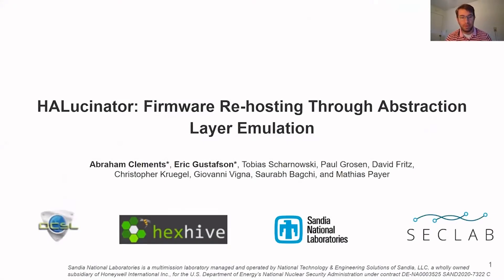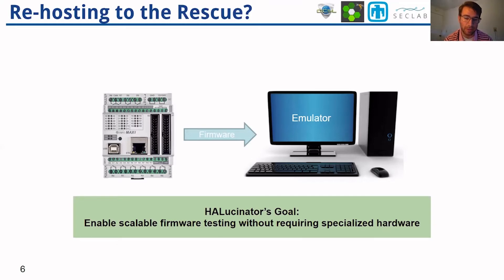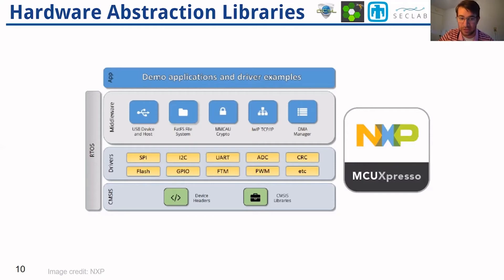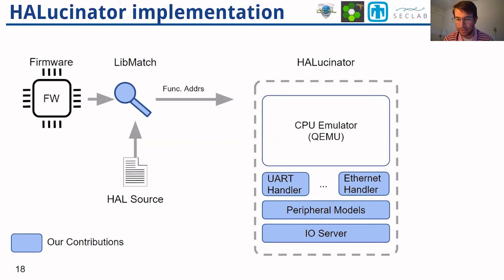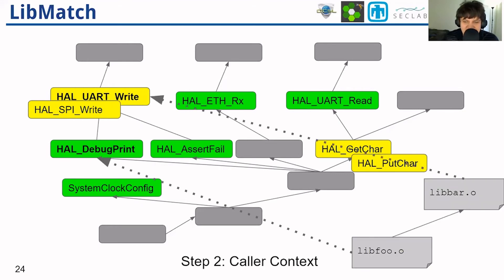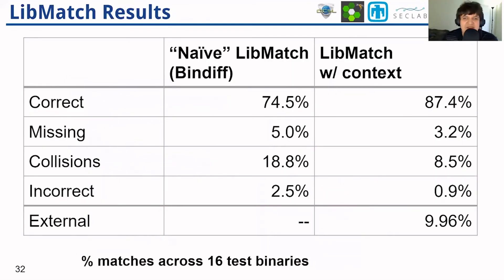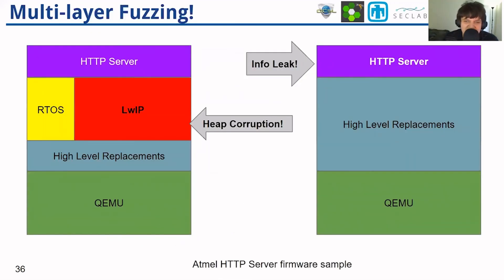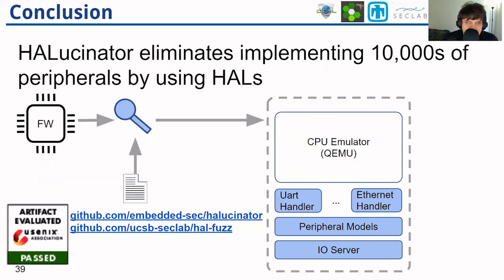USENIX Security '20 - HALucinator: Firmware Re-hosting Through Abstraction Layer Emulation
HALucinator: Firmware Re-hosting Through Abstraction Layer Emulation

Abraham A Clements, Sandia National Laboratories; Eric Gustafson, UC Santa Barbara and Sandia National Laboratories; Tobias Scharnowski, Ruhr-Universität Bochum; Paul Grosen, UC Santa Barbara; David Fritz, Sandia National Laboratories; Christopher Kruegel and Giovanni Vigna, UC Santa Barbara; Saurabh Bagchi, Purdue University; Mathias Payer, EPFL

Given the increasing ubiquity of online embedded devices, analyzing their firmware is important to security, privacy, and safety. The tight coupling between hardware and firmware and the diversity found in embedded systems makes it hard to perform dynamic analysis on firmware. However, firmware developers regularly develop code using abstractions, such as Hardware Abstraction Layers (HALs), to simplify their job. We leverage such abstractions as the basis for the re-hosting and analysis of firmware. By providing high-level replacements for HAL functions (a process termed High-Level Emulation – HLE), we decouple the hardware from the firmware. This approach works by first locating the library functions in a firmware sample, through binary analysis, and then providing generic implementations of these functions in a full-system emulator.

We present these ideas in a prototype system, HALucinator, able to re-host firmware, and allow the virtual device to be used normally. First, we introduce extensions to existing library matching techniques that are needed to identify library functions in binary firmware, to reduce collisions, and for inferring additional function names. Next, we demonstrate the re-hosting process, through the use of simplified handlers and peripheral models, which make the process fast, flexible, and portable between firmware samples and chip vendors. Finally, we demonstrate the practicality of HLE for security analysis, by supplementing HALucinator with the American Fuzzy Lop fuzzer, to locate multiple previously-unknown vulnerabilities in firmware middleware libraries.